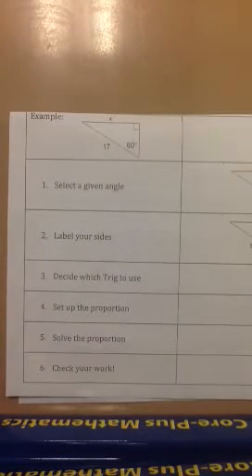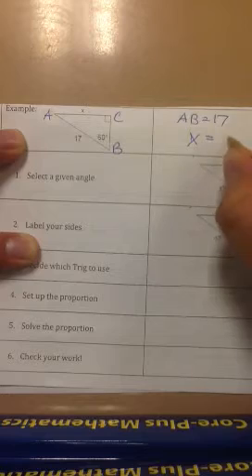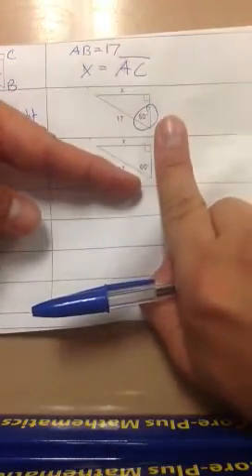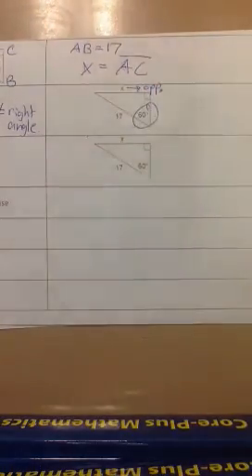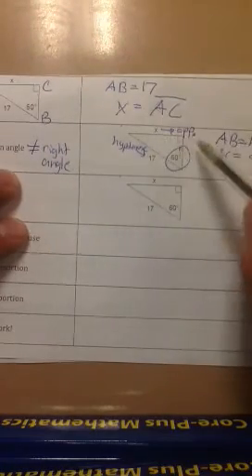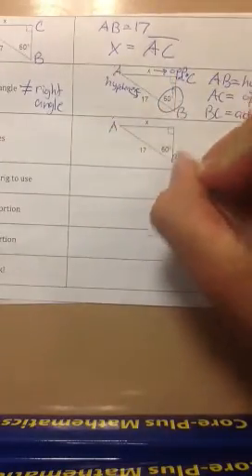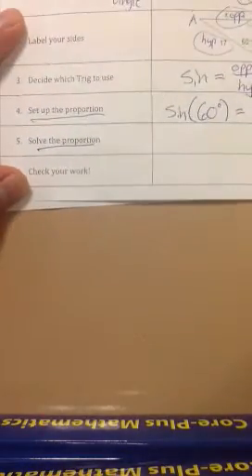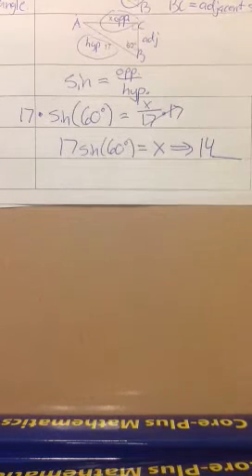Solving for a leg of a right triangle using sine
A walk through of the example used in class